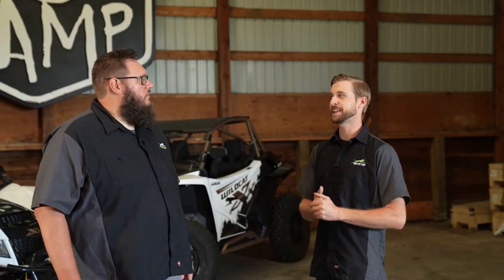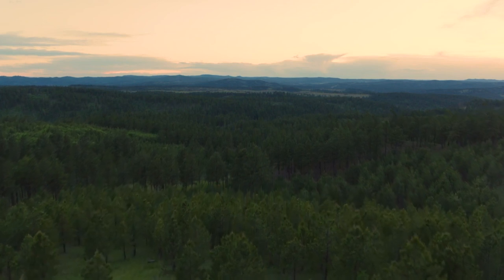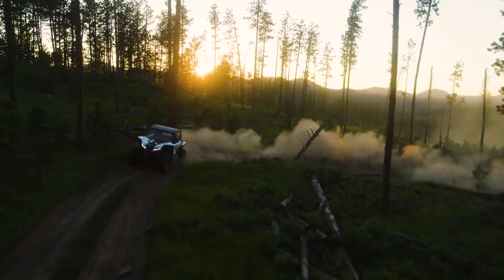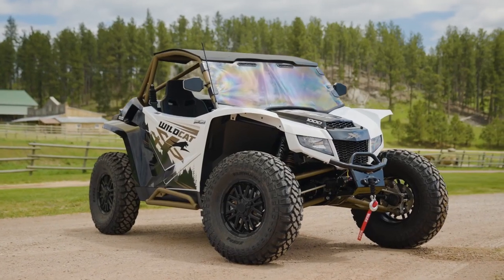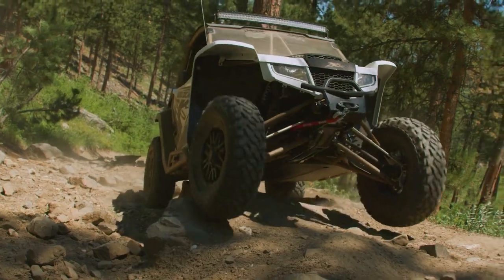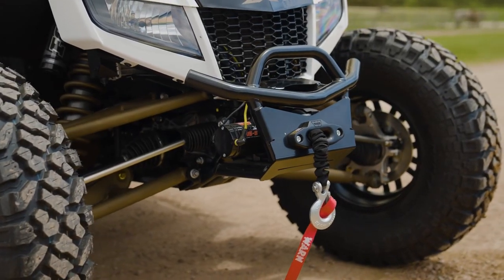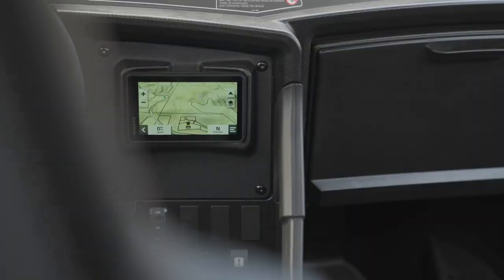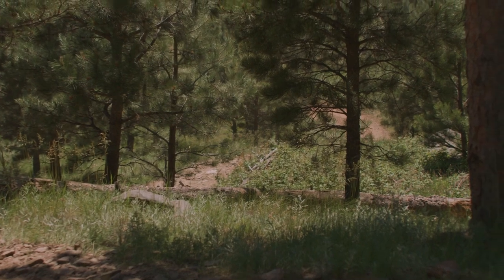Arctic Cat Introduces MY23 Wildcat XX Black Hills Edition SXS with Garmin Tread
New for the 2023 model year, @ArcticCatOffRoad introduces the Wildcat XX Black Hills edition trim which upgrades your standard XX to include a @GarminInt Tread GPS with long range antenna, @50KENDA Klever 32x10r15 tires, the Adapt Clutch from previous year's special editions, a new trans-axle that is stronger and quieter than previous years, lower geared transmission when in low, and a new sealed clutch cover. What are your thoughts? Is Artic Cat still even a consideration?